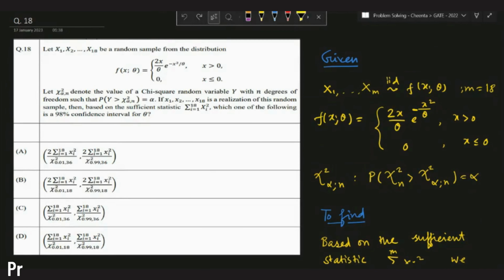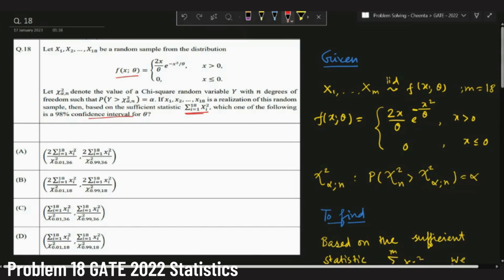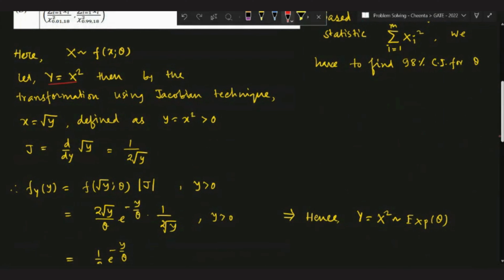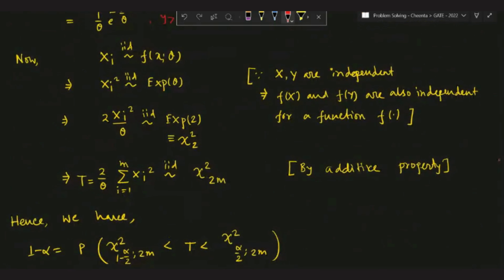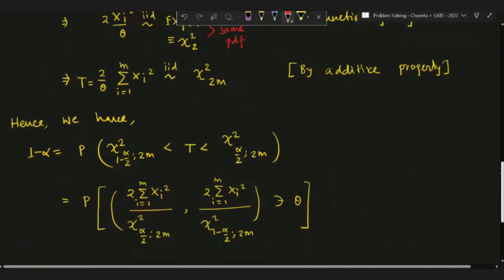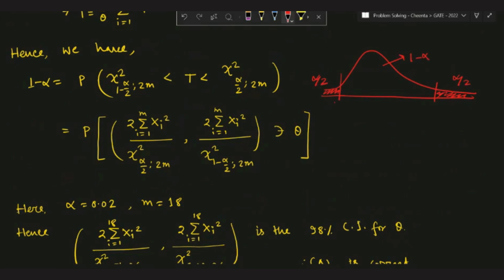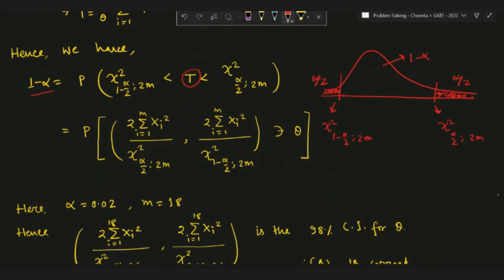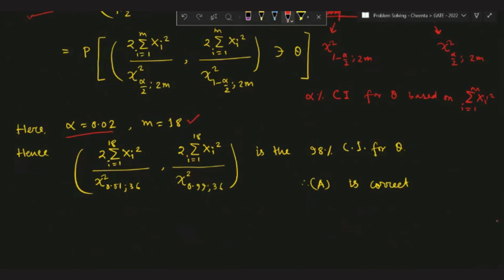GATE 2022 Statistics Problem 18 Solution | Estimation | Cheenta